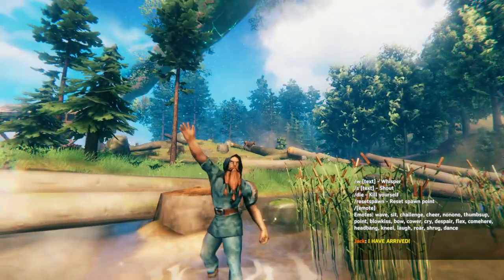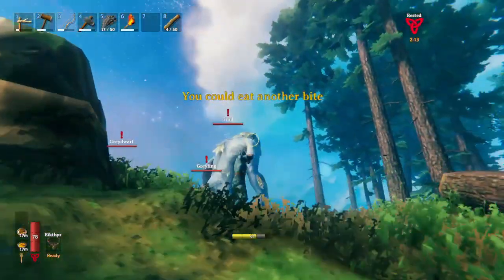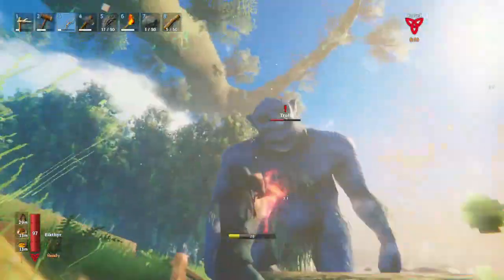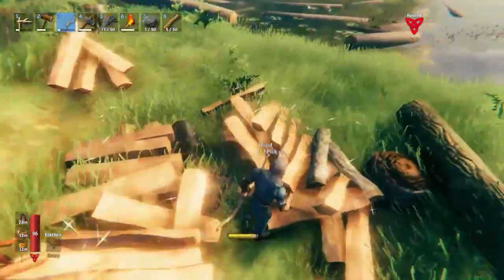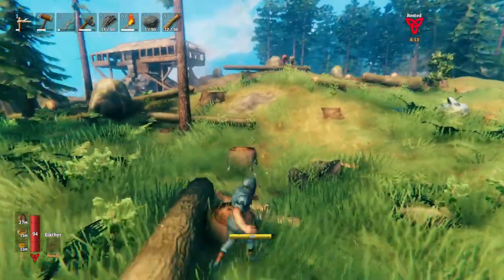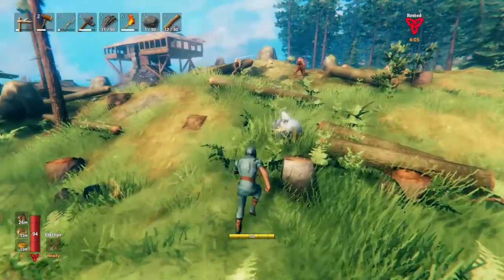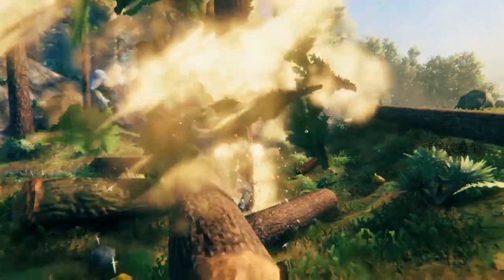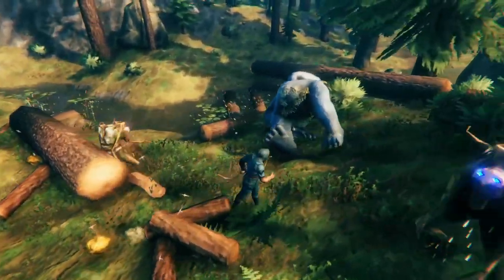How to Use Logs to Fight Trolls and Raid Events in Valheim